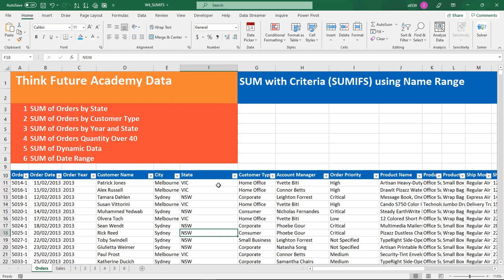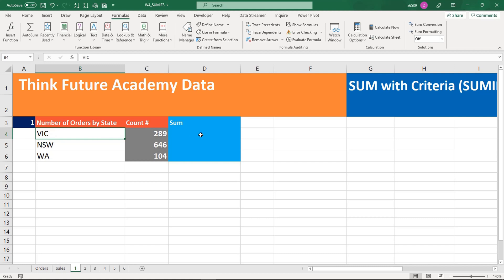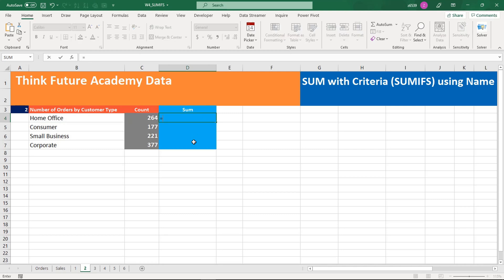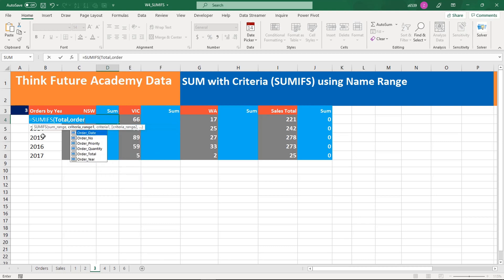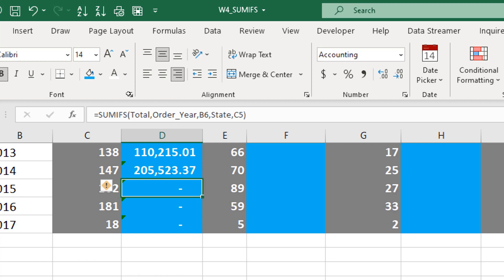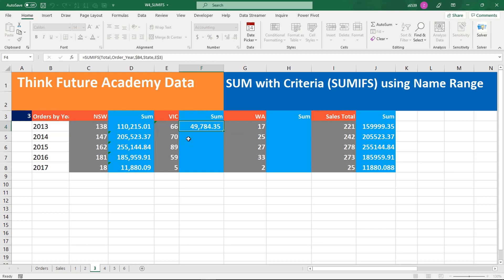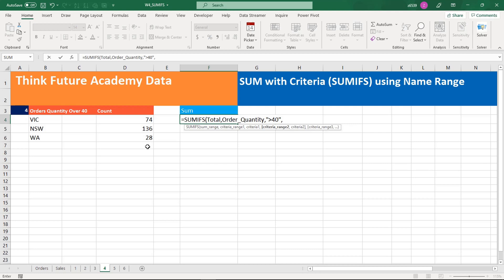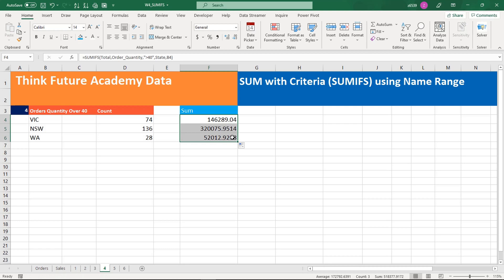Excel SUMIFS (Better Version of SUMIF) SUM with 6 Criteria Methods using Name Range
Quickly learn how SUMIFS formulas work - and why they are better than SUMIF formulas.

The inclusion of the "IFS" formulas since Excel 2007 was a major gain for Excel users. Why? Because they allow you to easily add exceptions to your sum, average and count calculations. Don’t make your life more difficult by trying to use excel filters to get your sum. Use the SUMIFS formula instead. You can SUM based on multiple criteria. You can also use SUMIFS to sum if numbers are greater than a certain value.

MS Excel